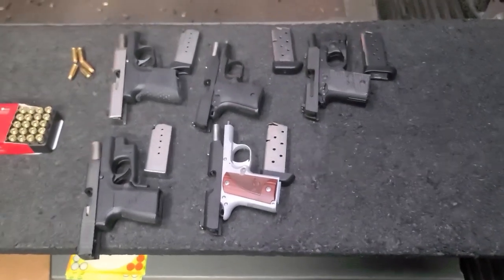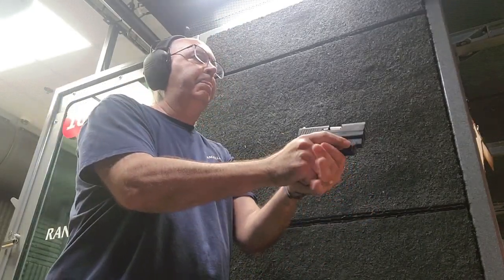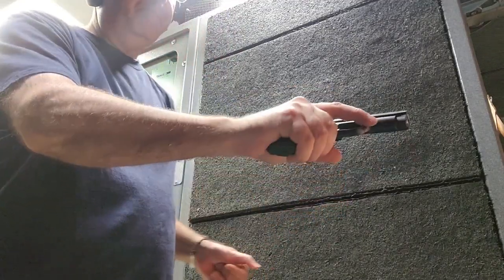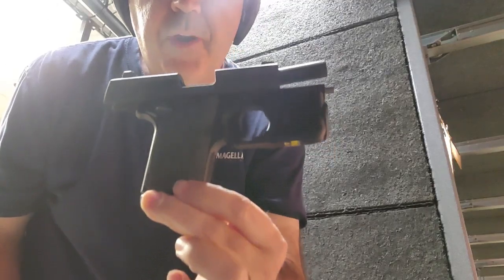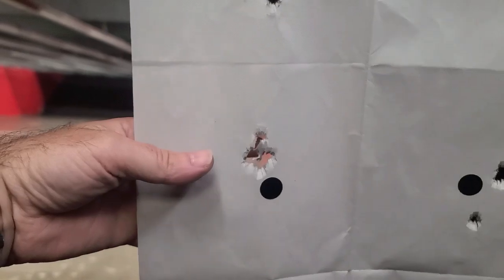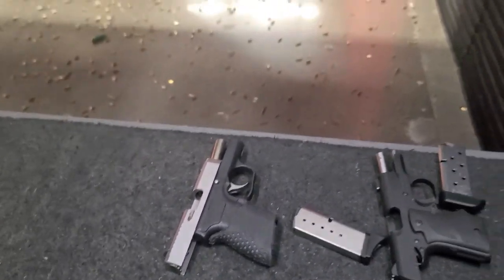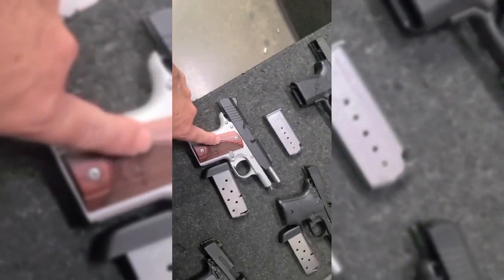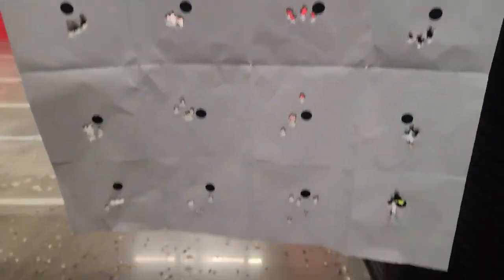Sig P938 vs Kimber micro9 vs Kahr PM9 vs Kahr CM9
So far to date My Kahr CM9 has never let me down when it comes to hitting the target. It still holds the best group at 25yds with 4 shots at 1 in and 1 flyer at 2in. Of course I have shot better with a full size gun but still no micro 9s have beat it.